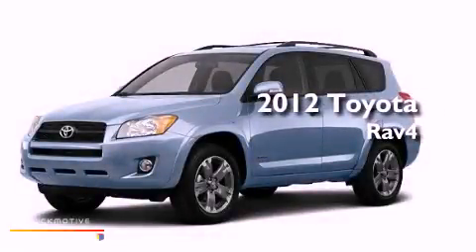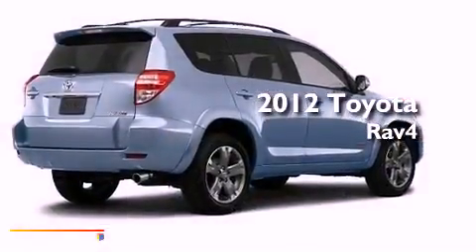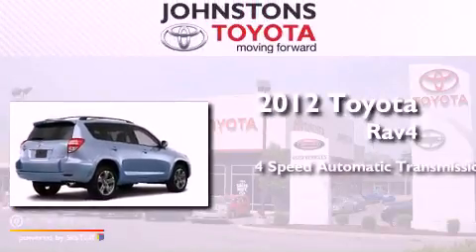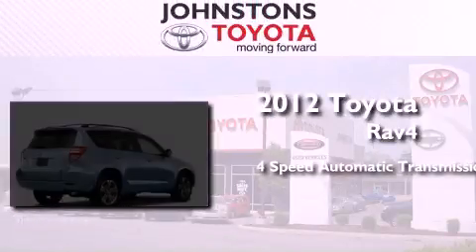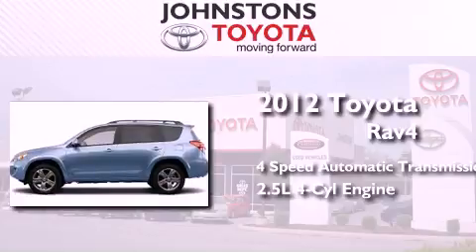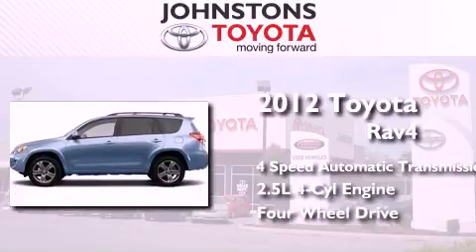2012 Toyota RAV4 New Hampton NY 10958